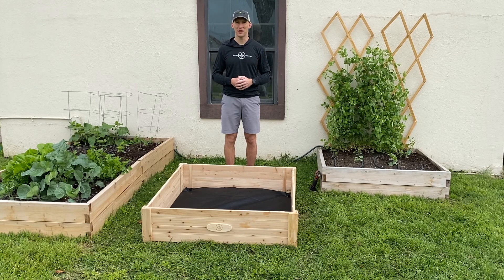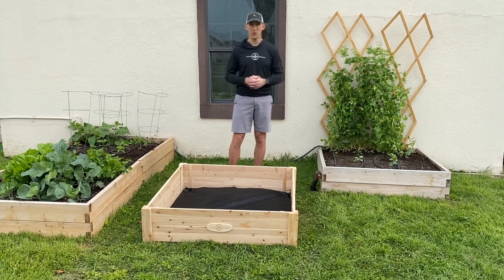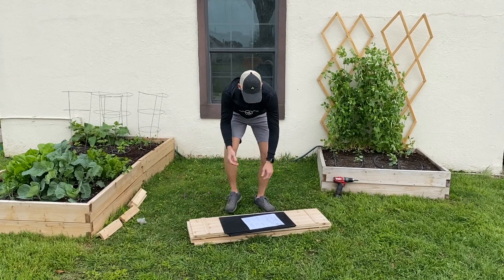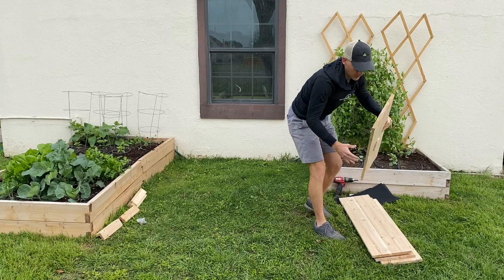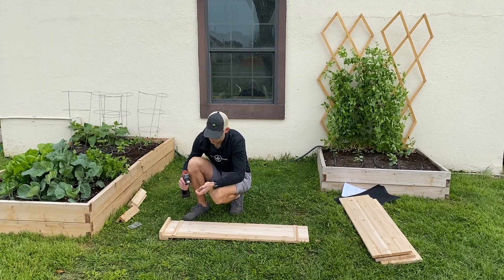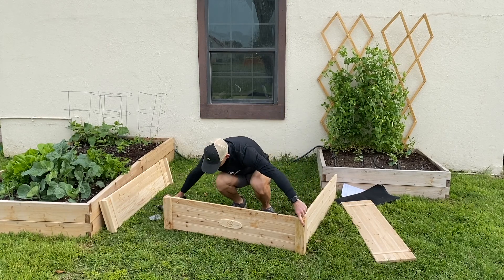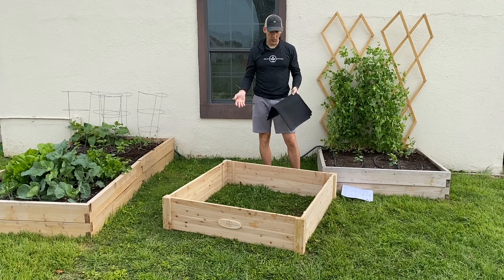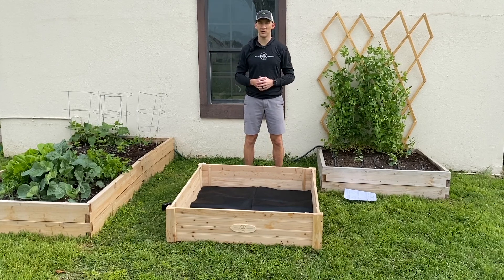BGRBP28 Assembly Video - Raised Bed with Screws from Boldly Growing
This video shows how to assembly our 47 x 47 inch raised bed with screws.